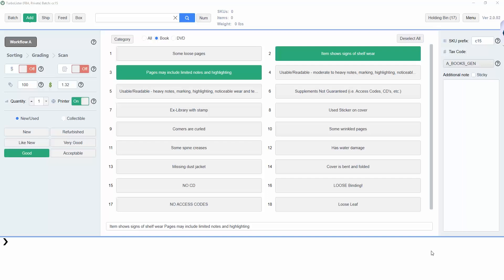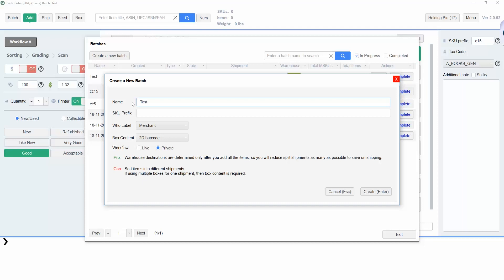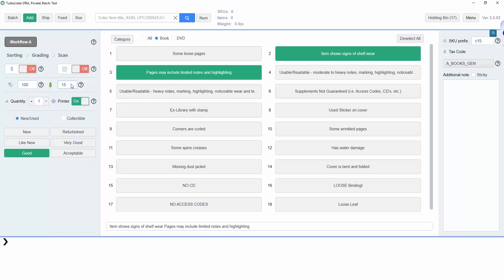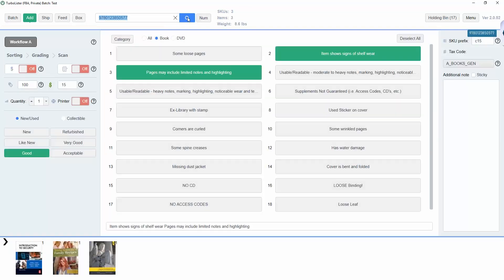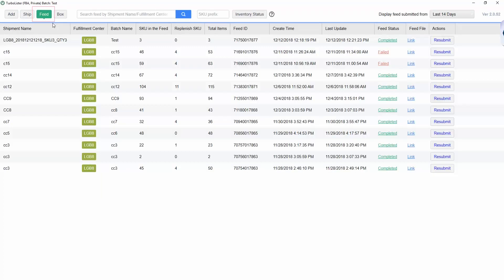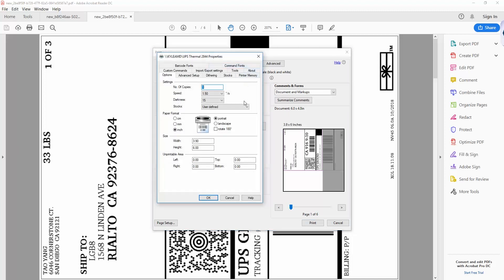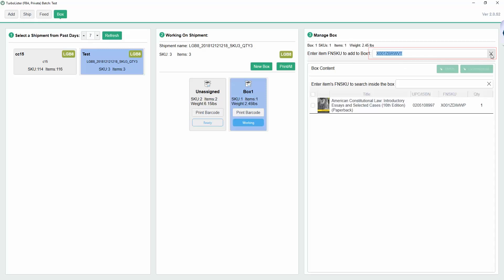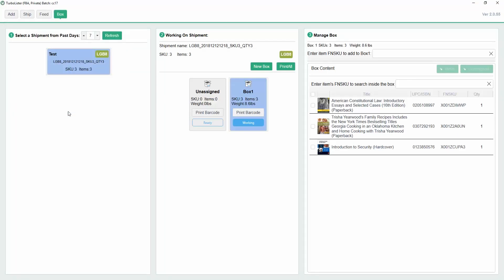ASellerTool Amazon Listing Software TurboLister Private Batch Tutorial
This video shows you how to use ASellerTool Amazon listing software TurboLister to list FBA items in private batch to reduce split shipments.